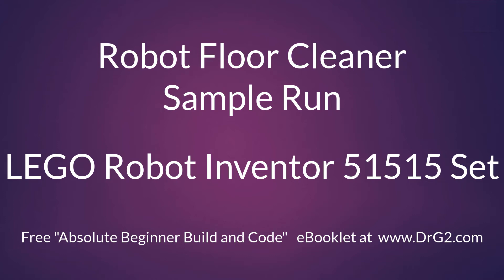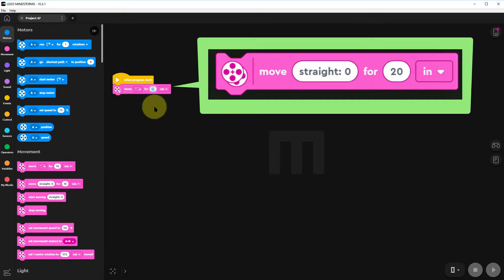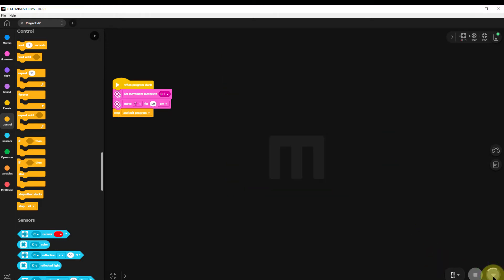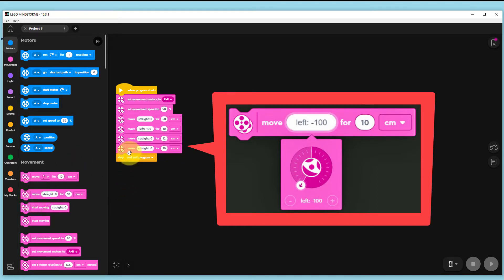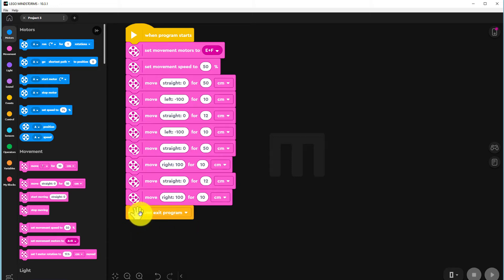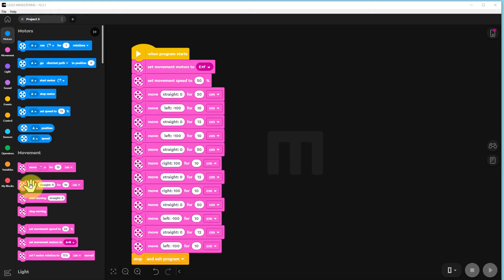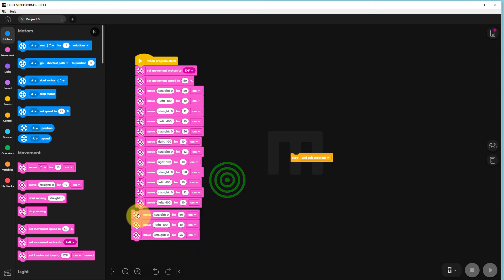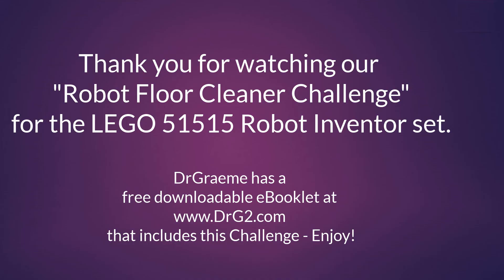12. LEGO Robot Inventor 51515 Floor Cleaner Challenge (DrGraeme DrG2.com)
This is a "Floor Cleaner Challenge" for the TAZ1 Robot built from LEGO's 5515 Robot Inventor set. It uses LEGO's version of a Scratch Coding language.
A free, periodically updated, pdf booklet that supports these DrGraeme Robot Inventor 51515 videos and includes free downloadable material (arenas etc.) is available
but since Weebly is being “retired”, most of our new material will be made available via the pdf document available
This video is similar in concept to previous DrGraeme “Floor Cleaner Challenges“ for LEGO's NXT (DrGraeme.net) and EV3 (DrGraeme.org) robots, that have had millions of views in past years.
Clicking on the “thumbs up” like button will help us. 😊